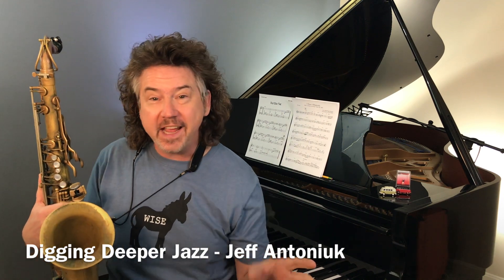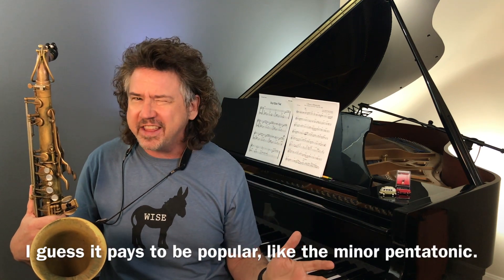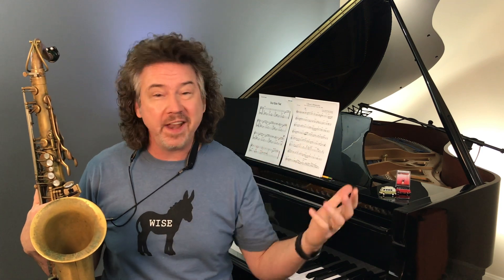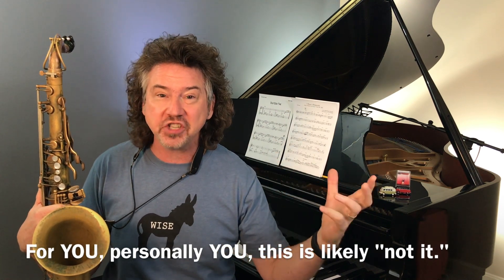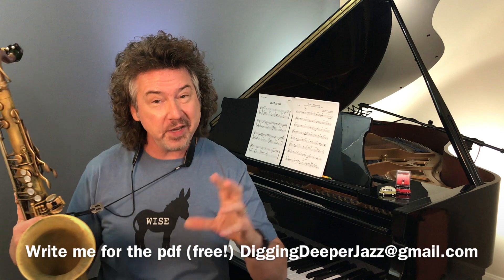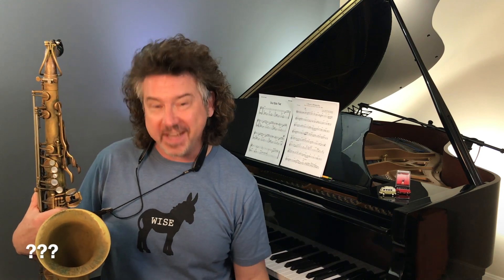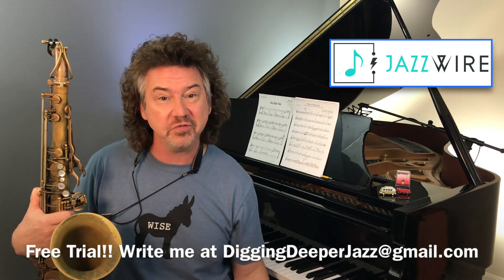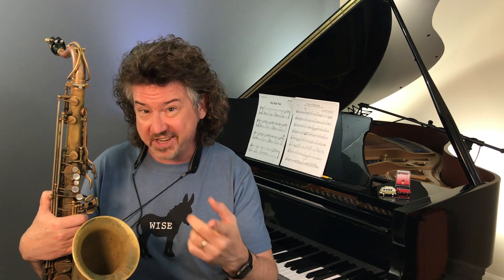Digging Deeper #199 - "Coltrane Minor Pentatonic" & So What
FOR ALL INSTRUMENTS - Welcome to DIGGING DEEPER. In video #199, Jeff answers the question he's gotten a lot recently . . . "what are you practicing these days?" The answer is this amazing, flexible little five note scale. Short, easy to understand, but oh so powerful. Jump in and find out what it's all about.

Mentioned in this video:
• Write us for the pdf for this Digging Deeper Jazz video at DiggingDeeperJazz @ gmail.com